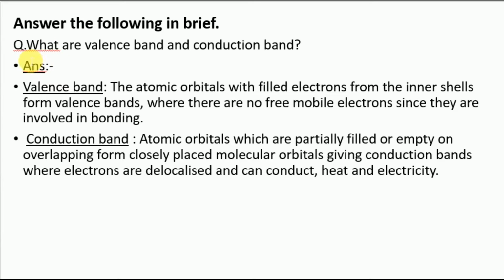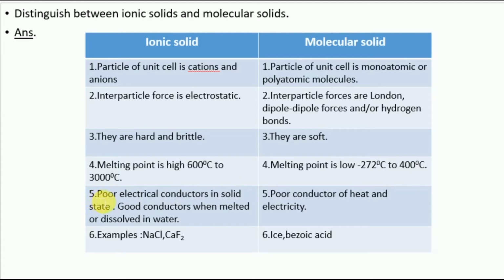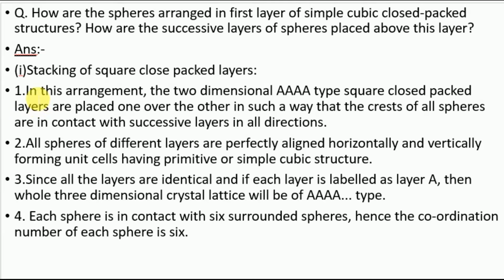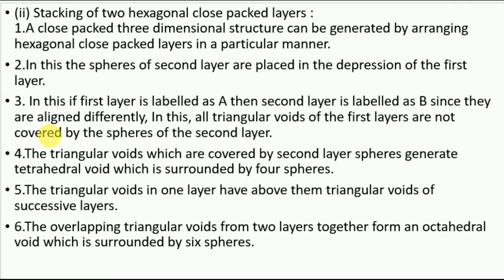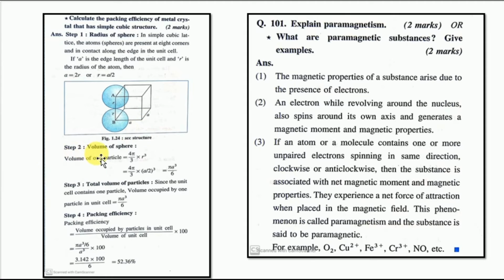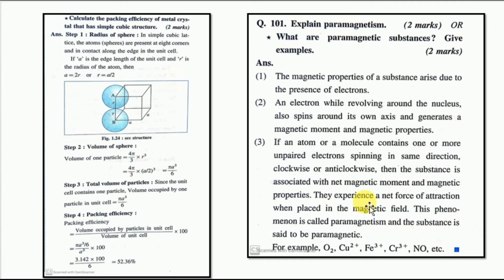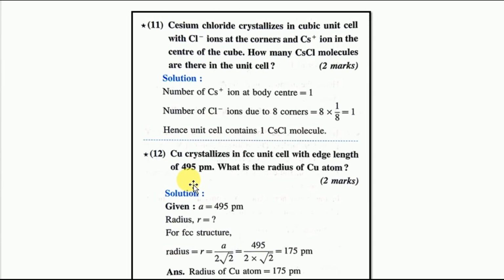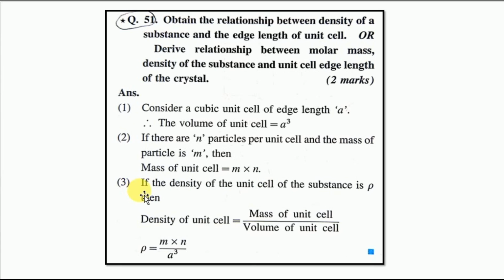Chemistry Chapter 1 part -2- Solid State of 12th Class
Chemistry Chapter 1- Solid State of 12th Class | Maharashtra Board
Solution of Exercise
Q.3) Answer in brief.